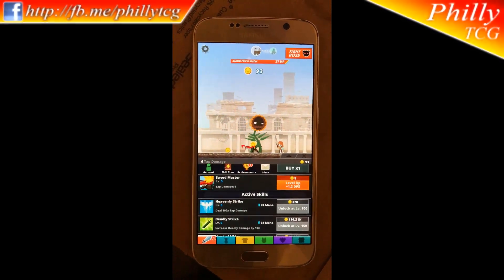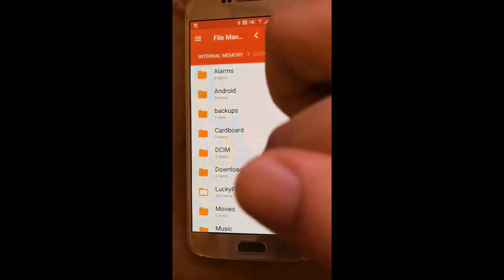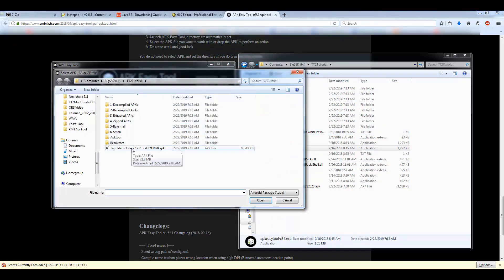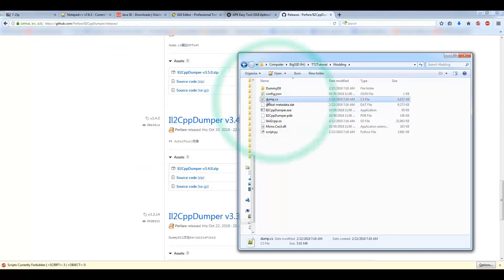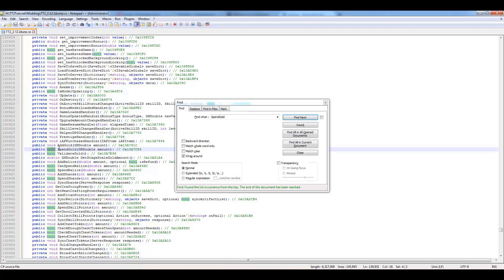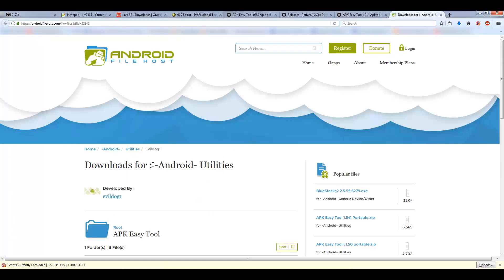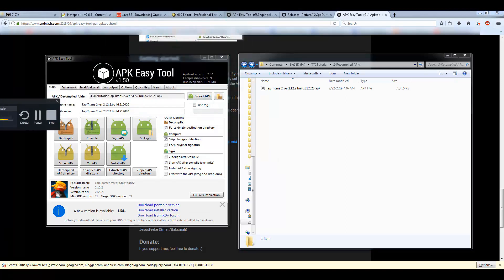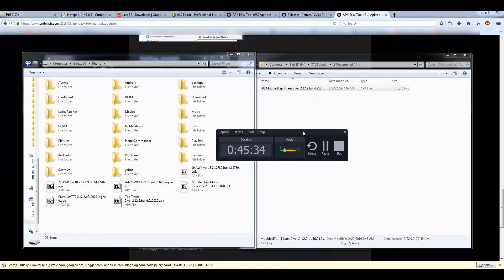How to make an APK Mod for Tap Titans 2 - IL2CPP Modding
I recommend watching the video through at least once(On Double Speed if you can) before trying it out yourself, that way you know all that needs to be done versus doing it blindly and spending more time catching yourself than doing the task at hand. But do whatever you want to do.

In this video I outline the steps needed in order to create your own Tap Titans 2 APK Mod with the Infinite Gold mod. It's up to you to figure out how to create other mods, You won't learn nothing if I spoon feed you all the answers.

I'm using Windows 7, So if you have Windows 8/10 and run into problems, I probably won't be of much help.

Thanks to iAndroHacker and, TechX for helping me learn this stuff some 2-3 years ago.

00 00 A0 E3 1E FF 2F E1 = False or number 0
01 00 A0 E3 1E FF 2F E1 = True or number 1
02 00 A0 E3 1E FF 2F E1 = number 2
0A 00 A0 E3 1E FF 2F E1 = number 10
0F 00 A0 E3 1E FF 2F E1 = number 15
10 00 A0 E3 1E FF 2F E1 = number 16
11 00 A0 E3 1E FF 2F E1 = number 17
^^ = Hexidecimal Byte range 00 - FF

That said if anyone does want spoon fed answers, I do sell tutorials on how to do a variety of things(though don't expect a low price.)

If anyone wants to see more bloopers, let me know, there's quite a few lol
• Wanna make money online really easily? Use this Link Shortener service, It pays out 3-5 times more than AdFly and other similar services
**Can Withdraw funds at any time, don't have to wait until end of month, Just have to have at least $5 USD in withdraw holding area. Funds are totaled every 24 hours unlike other services that do it once per month.**

• Wanna buy me a bottle of wine? You can through the methods below: